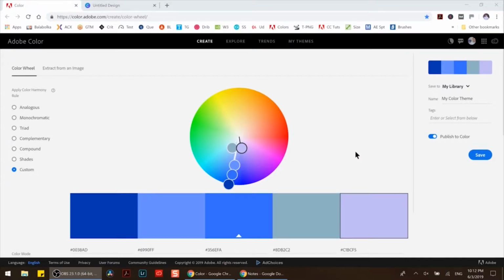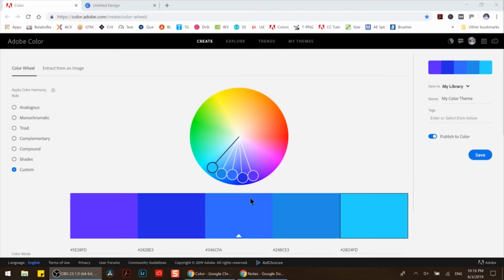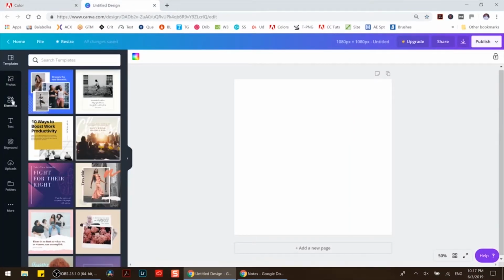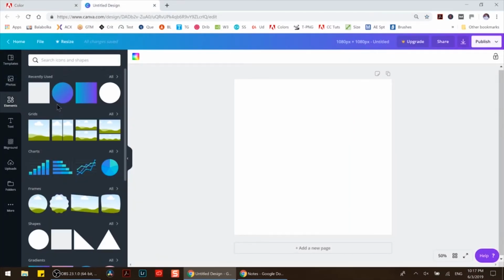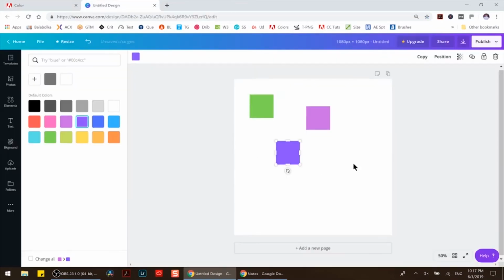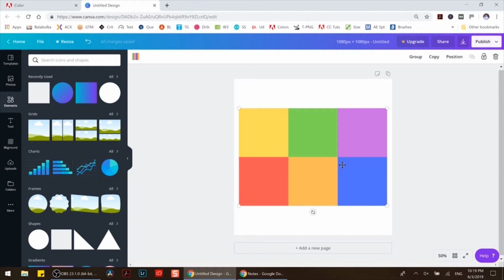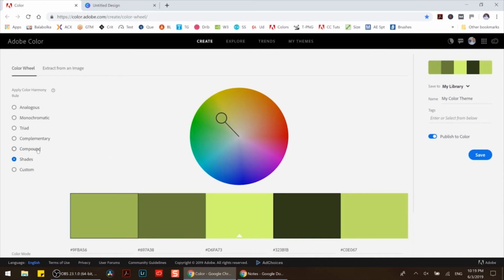Contrast in Color grading wheel | Adobe color wheel explained | Tone part 2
Welcome to Adobe color theory course part 2!

We will talk about contrast in color grading wheel, adobe color wheel explained.

This color theory basics course will be taught using Red Yellow Blue (RYB) as the primary color model. In general most people have been exposed to RYB and have some level of familiarity with this primary color model. Making RYB the best place to start for beginners who are seeking a basic understanding of color theory. This course is meant to be a less than one hour easy first step into color for art and design. RGB and CMYK primary color models will not be taught in this course but will be taught in a future course that will focus primarily on color models.
Special Thanks: Dilow